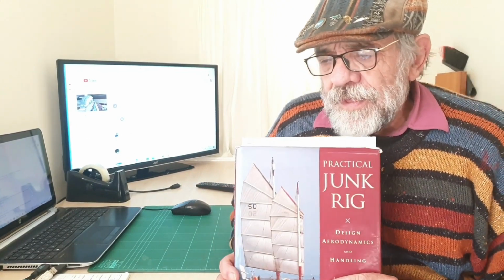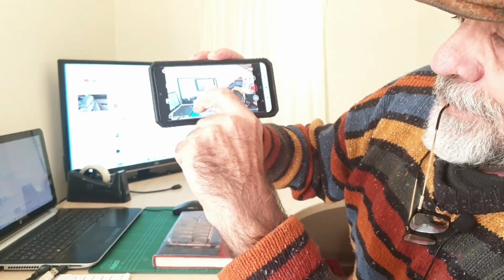Sailing with Ted Ep9 Its all Back to Front